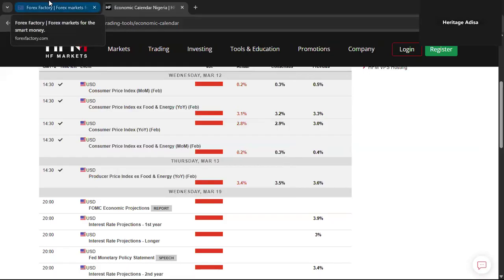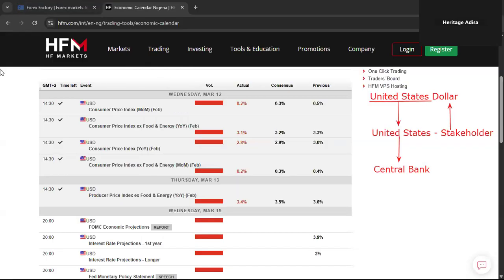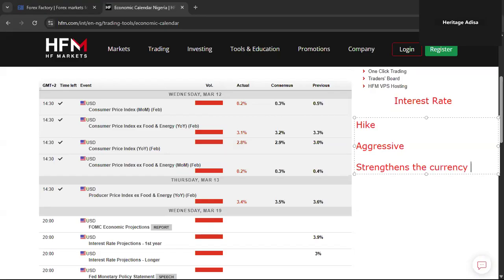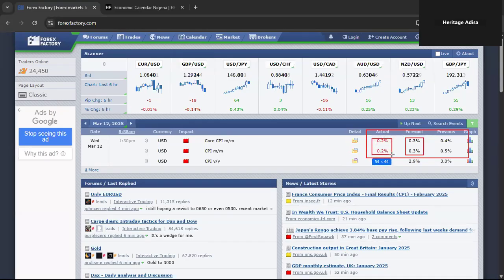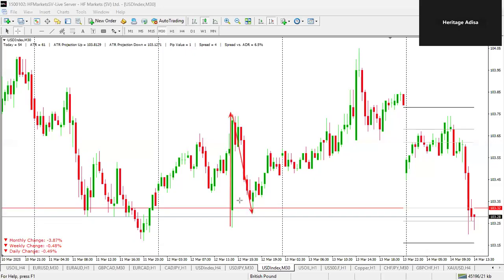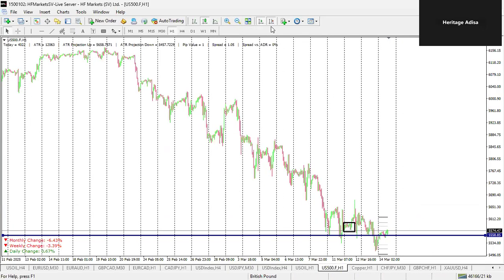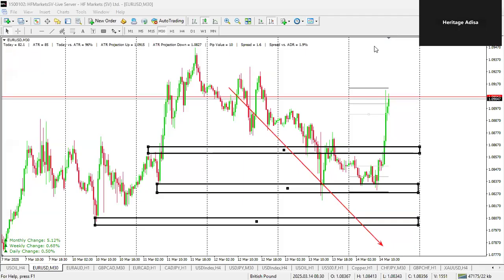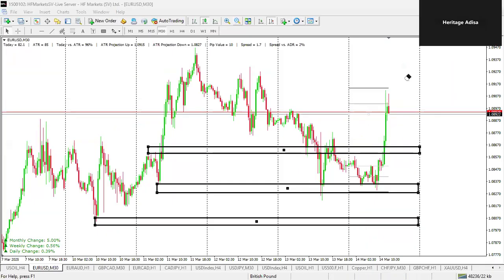Why is Inflation Important in Forex?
In this session, our market analyst will explain the following:

✅ Trading Inflation Data Releases
✅ Central Banks & Interest Rates
✅ Key Economic Indicators to Watch

We regularly upload new content to help you in your trading journey.